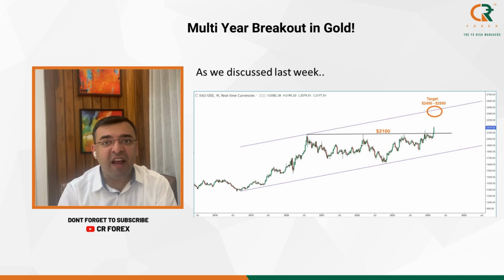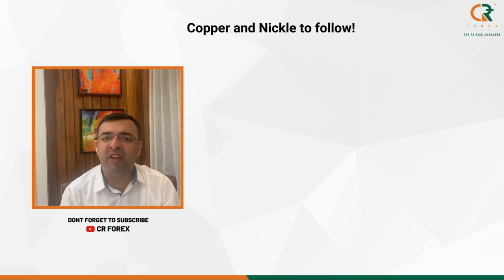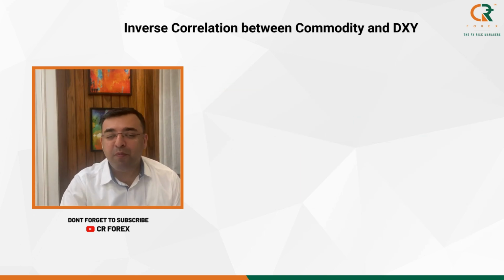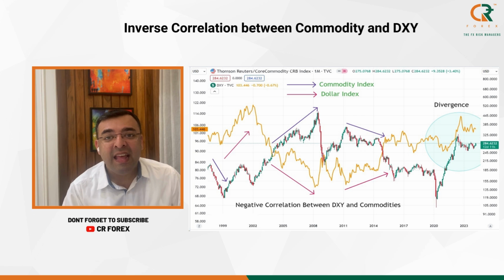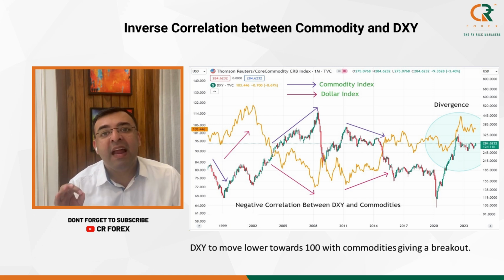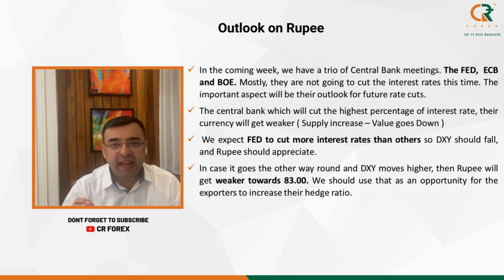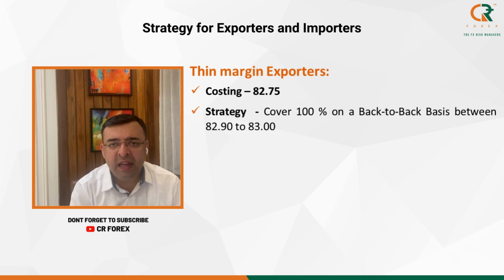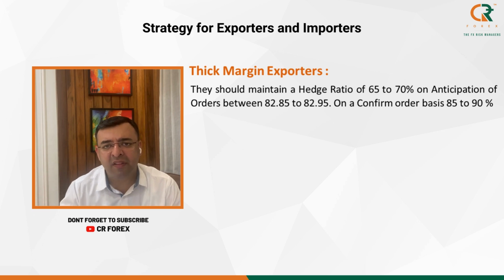Decoding Relationship between Currencies and Commodities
Join CR Forex MD, Amit Pabari, as he delves into the intricate relationship between commodities, the Rupee, and the Dollar. Discover the potential of industrial metals post-gold breakout and its ripple effect on currencies. Gain valuable insights and hedging strategies for exporters and importers. Don't miss out on understanding the dynamics shaping global markets!

Markers
00:00 Intro
00:12 Multi Year Breakout in Gold!
00:53 Silver on the verge of Break out!
01:15 Copper and Nickle to Follow!
02:28 Inverse Correlation Between Commodity and DXY
03:20 Outlook on Rupee
05:02 Strategy for Exporters and Importers